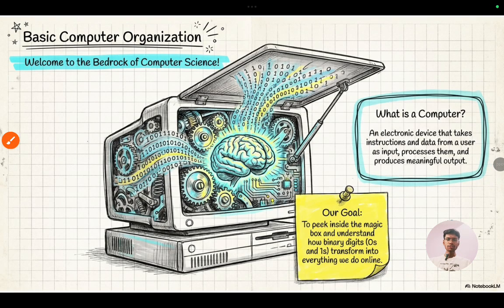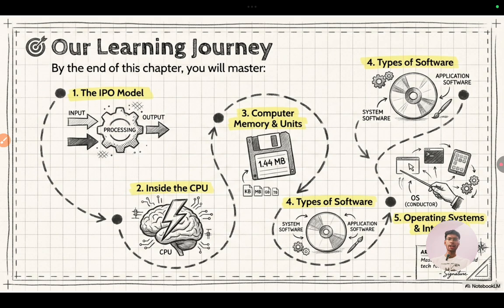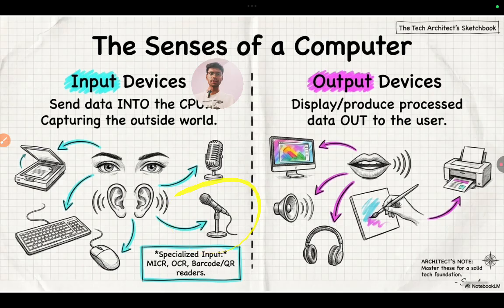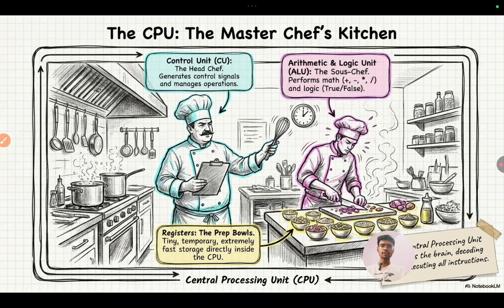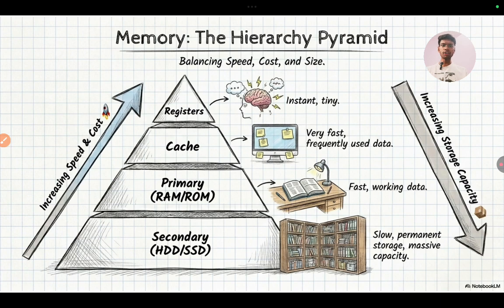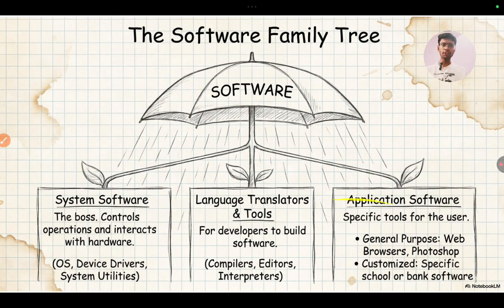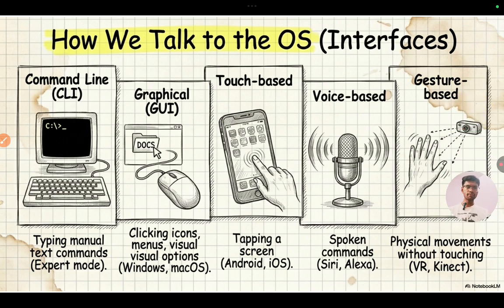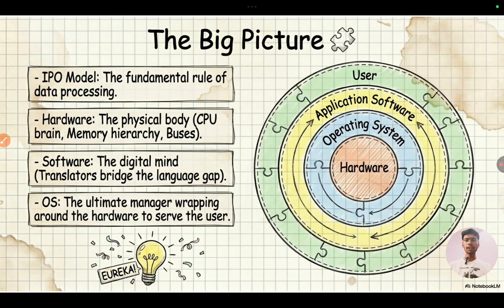Basic Computer Organization | Chapter Introduction | Class 11 Computer Science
Welcome to Chapter 1 – Basic Computer Organization for CBSE Class 11 Computer Science. 😊 .

In this introductory video, we will understand:

✔ What this chapter is about
✔ Why Basic Computer Organization is important
✔ The major concepts covered in the chapter
✔ How this chapter connects with Computer Science fundamentals
✔ What you should expect in the detailed lesson videos

This video serves as a roadmap before we begin the complete chapter explanation.

Topics covered in the upcoming lesson:

• Computer System Overview
• Input Unit
• CPU (Central Processing Unit)
• Memory Unit
• Output Unit
• Data Processing Cycle

📚 Additional Resources:
• Notes
• Mind Maps
• Important Questions
• Revision Material

Channel: CS with Harshit

About Me:
• 97/100 in CBSE Class 12 Computer Science
• B.Tech CSE (Software Product Engineering)
• Lovely Professional University
• Industry Partner: Kalvium

Learn. Practice. Score.